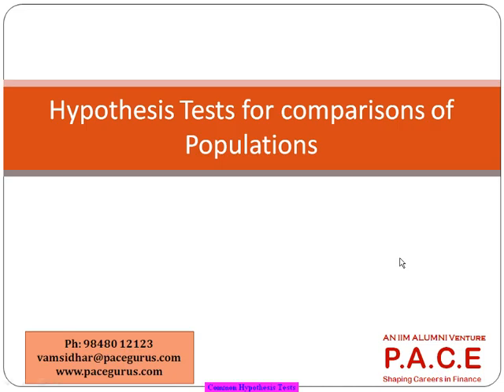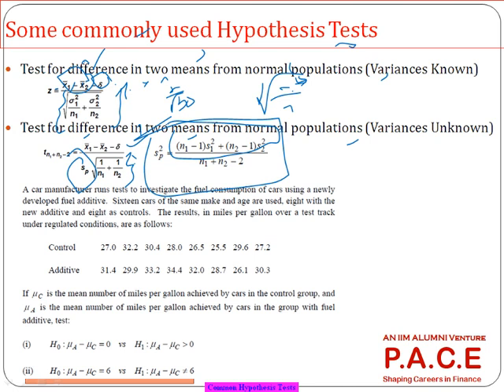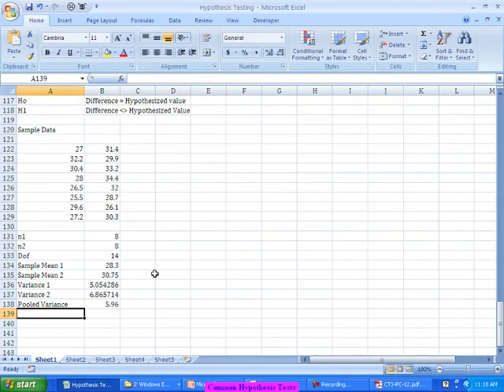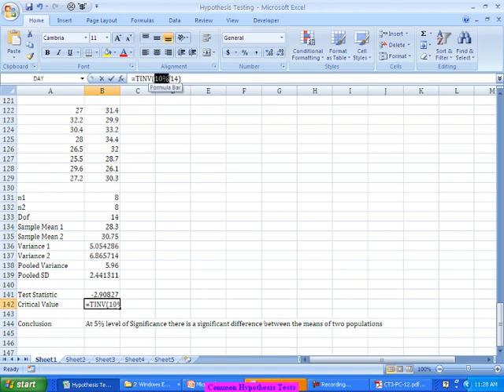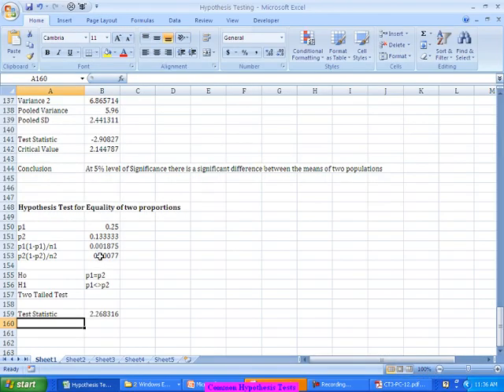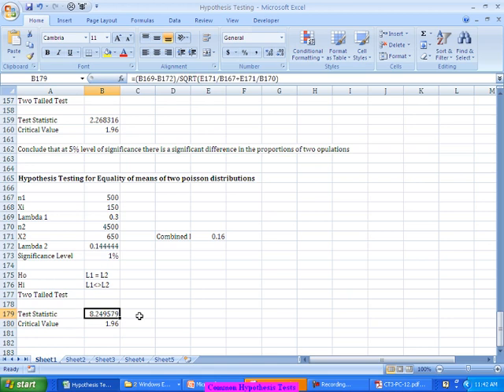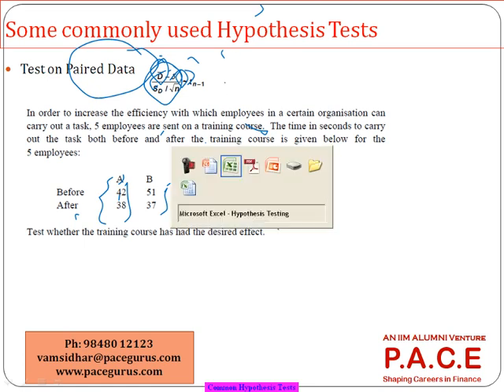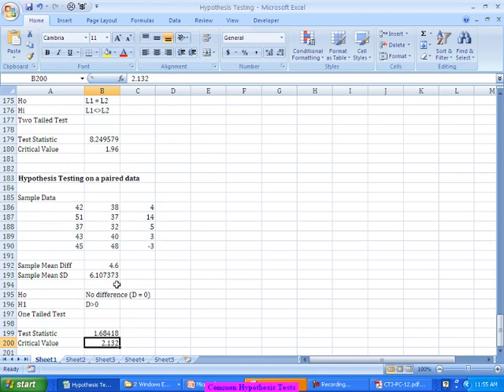Hypothesis Tests for Comparisons of two populations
Training on Hypothesis Tests for Comparisons of two populations for CT 3 Probability by Vamsidhar Ambatipudi